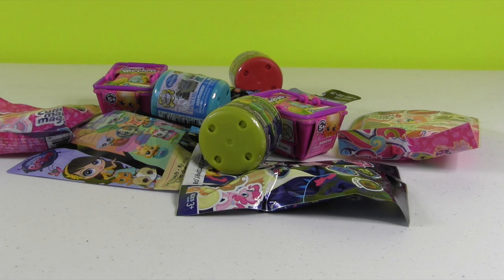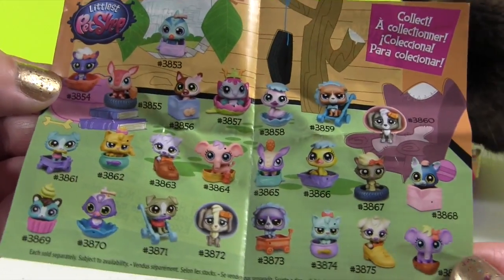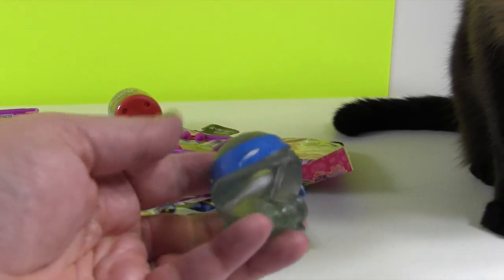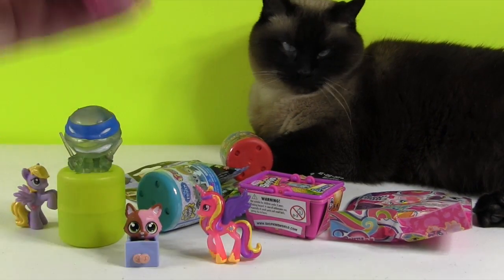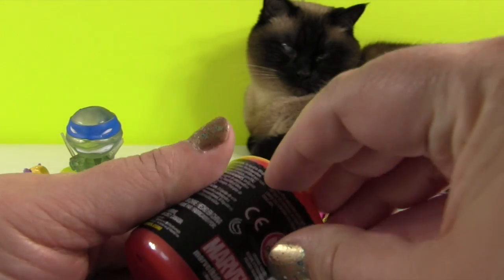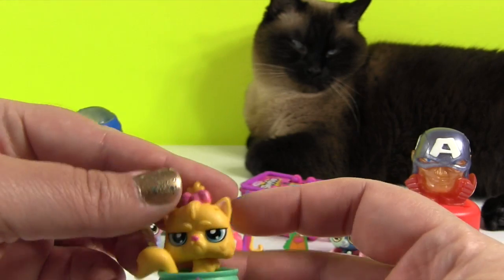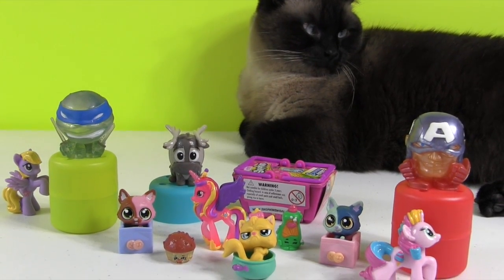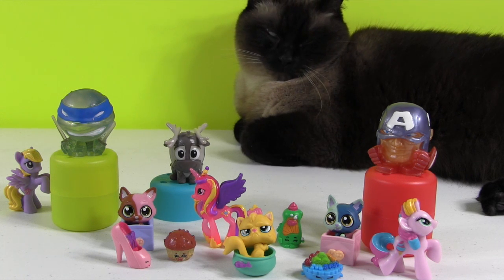My Little Pony Shopkins LPS Frozen Fashems Mashems Blind Bag Unboxing | PSToyReviews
Hi, Paul and Shannon here and we love to open and collect all kinds of toys.

Check it out. we have Shopkins, Littlest Pet Shop, My Little Pony and even Disney Frozen Fashems plus Avengers Mashems.

paulandshannonstoyreviews @ nc.rr.com